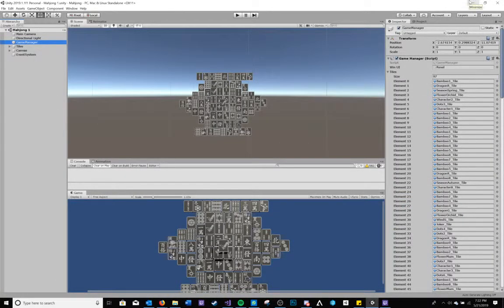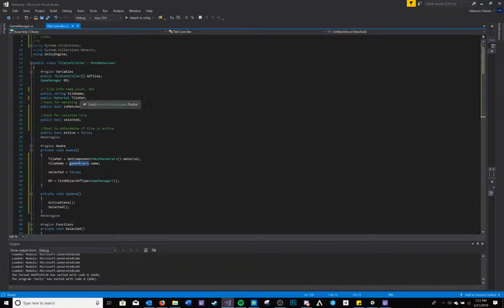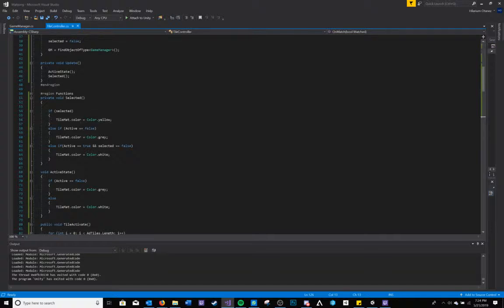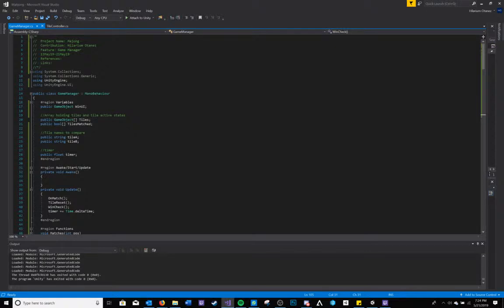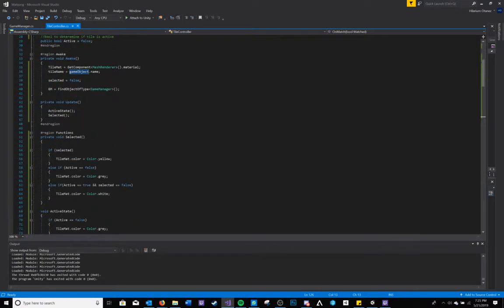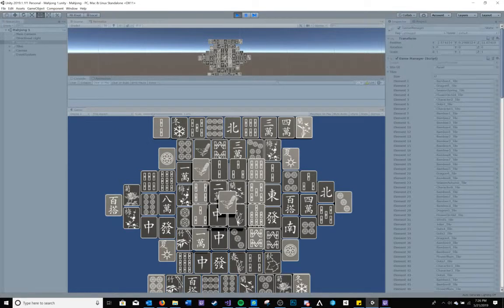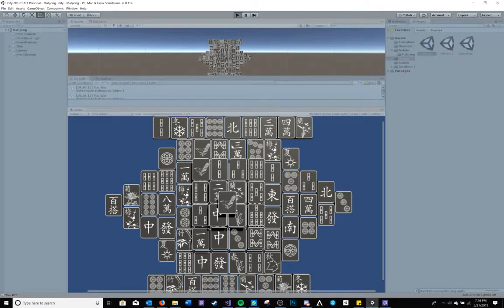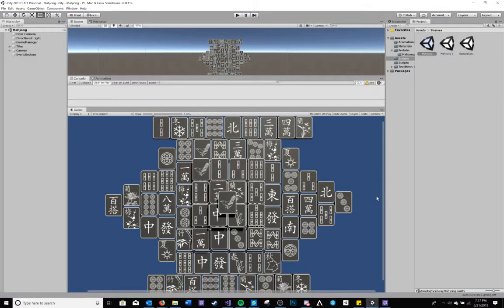Unity_C#_Mahjong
To help in achieving a more in depth understanding of Unity, C# and data management I worked on separate projects both for school and on my own.